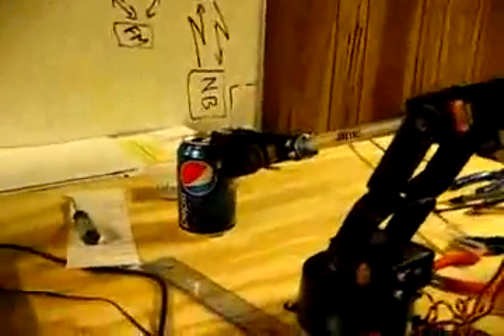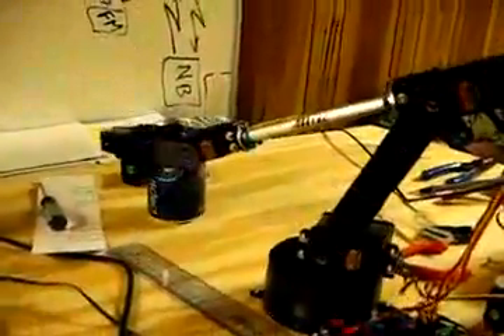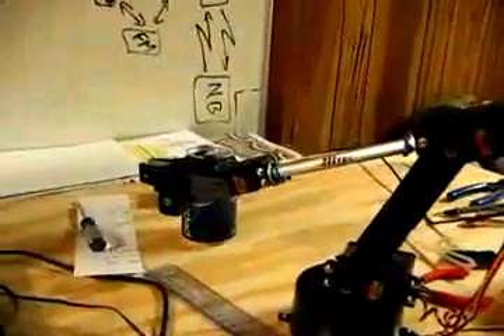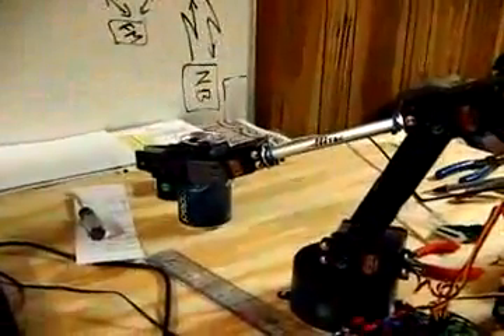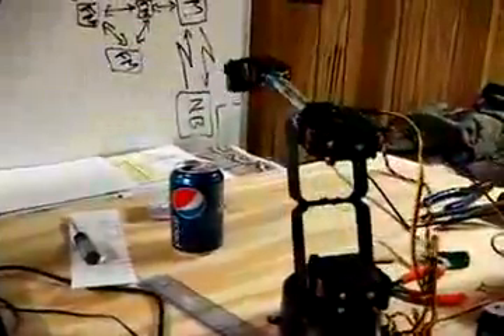AL5D Robotic Arm with Python for acceleration #2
Second vid with slower acceleration and max speed to highlight the acceleration.